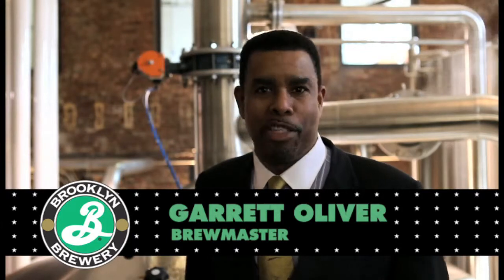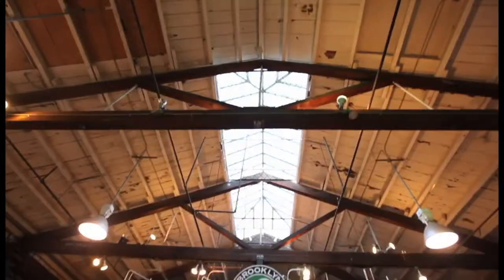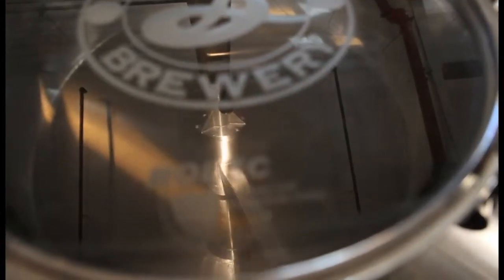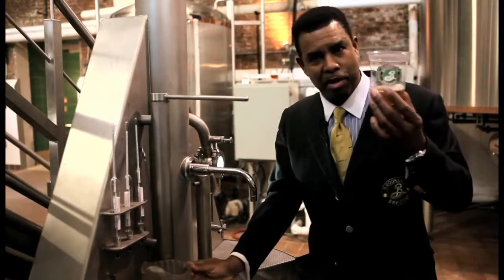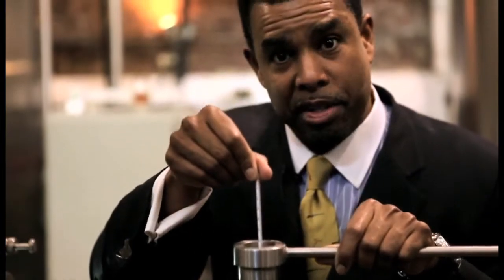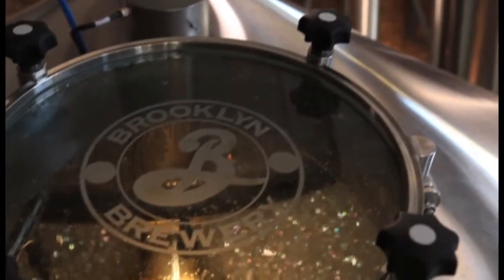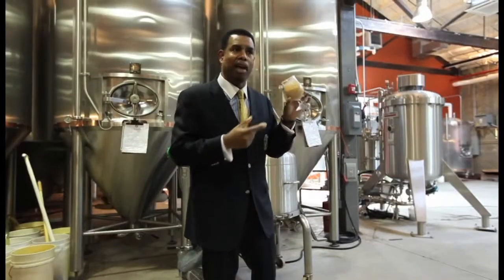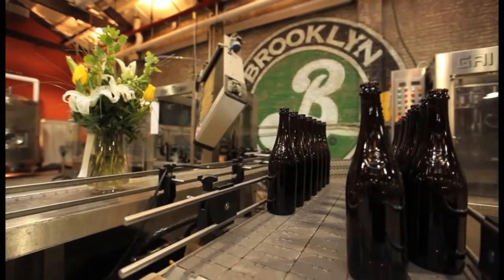How to Make Beer - Brooklyn Brewing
Brewmaster Garrett Oliver at Brooklyn Brewing Company explains what beer is made of and how it is made!